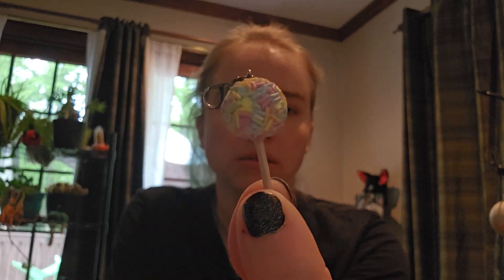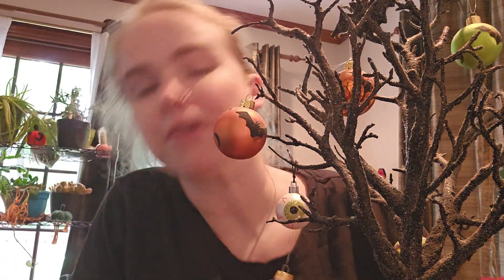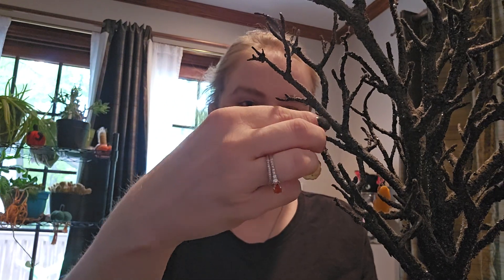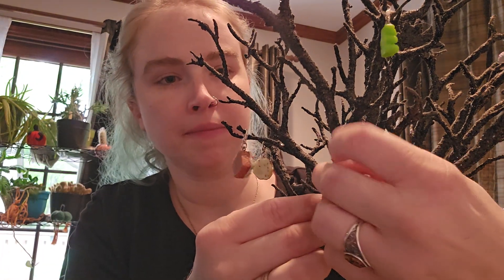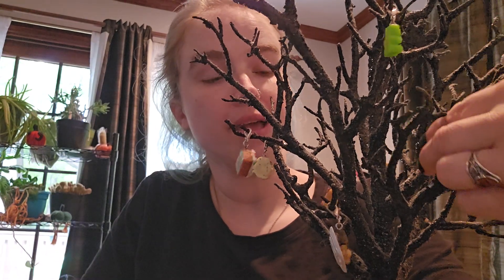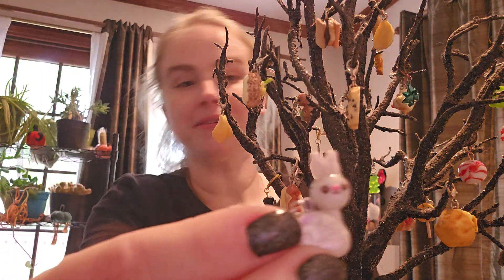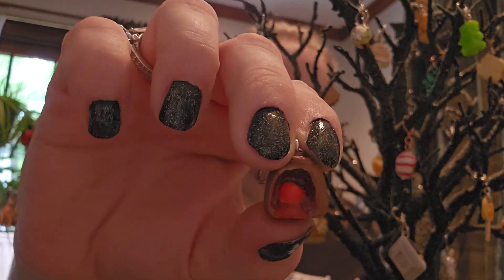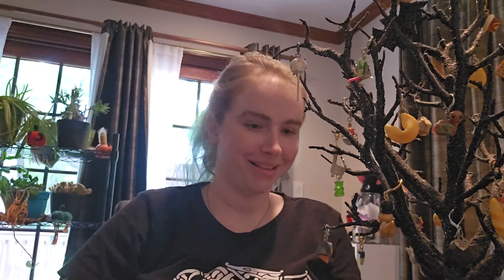Episode 13 - Stitch Marker Tree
Join me as I create a spooky display for all of my super awesome stitch markers!